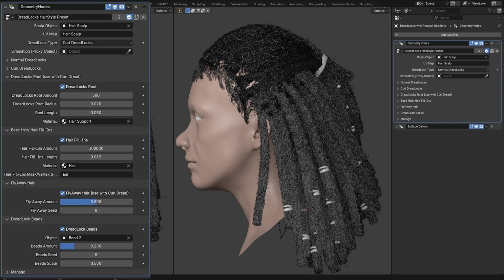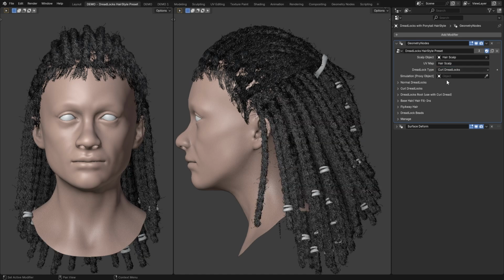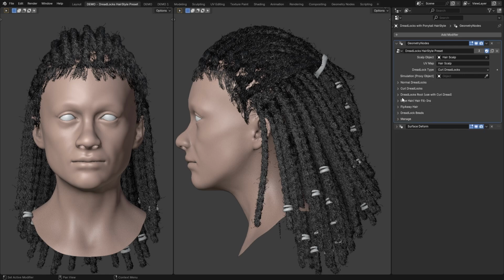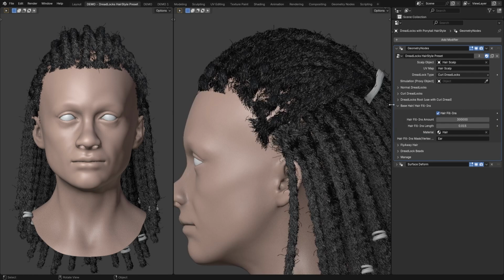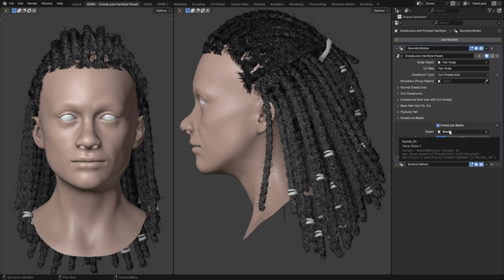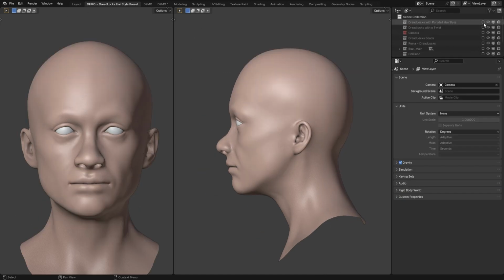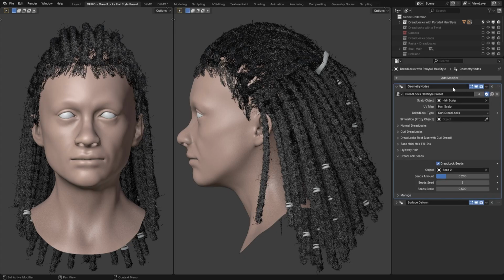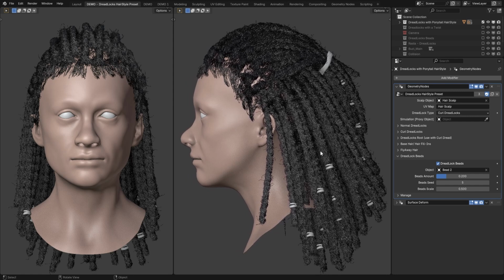DreadLock Hairstyle Preset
Dreadlock Hair Preset
With this preset, you can create different types of dreadlocks.